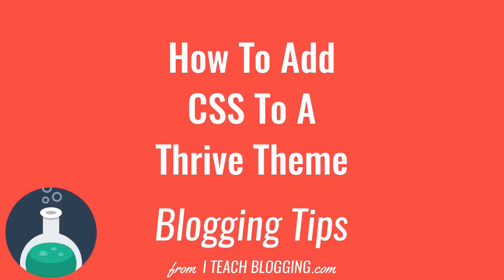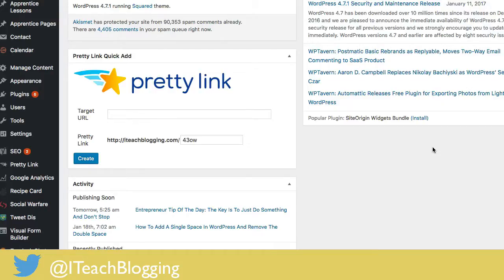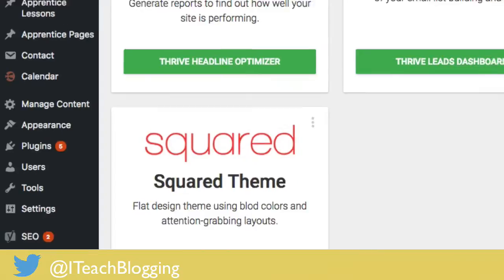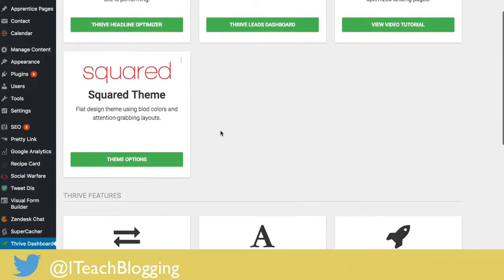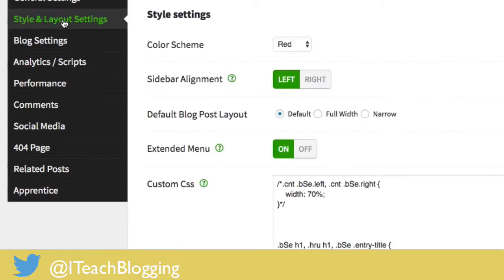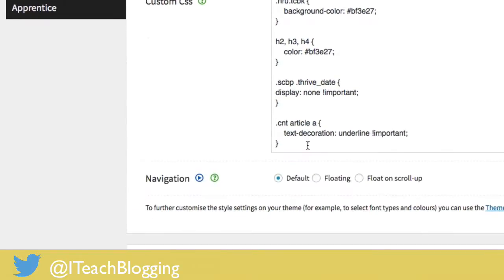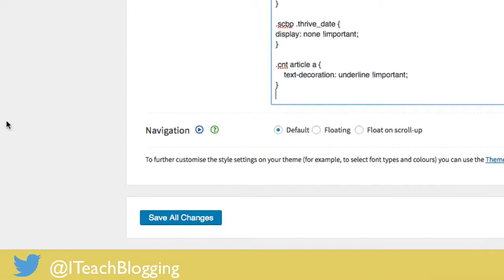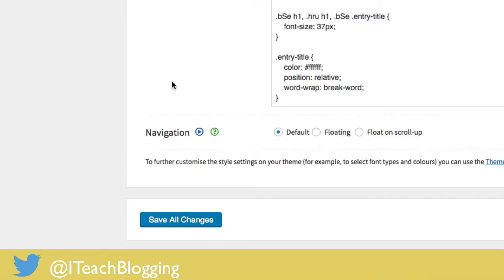How To Add CSS To A Thrive Theme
Thrive Theme tutorial for adding CSS to customize your theme.